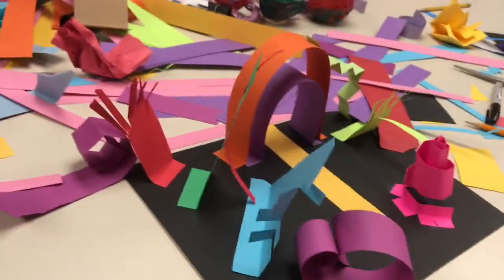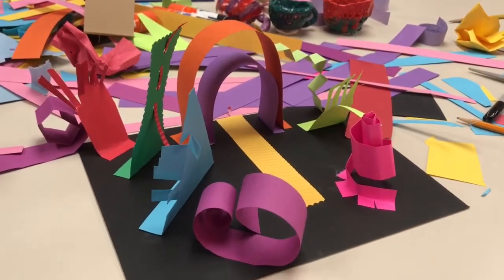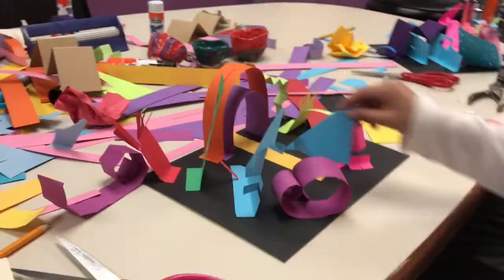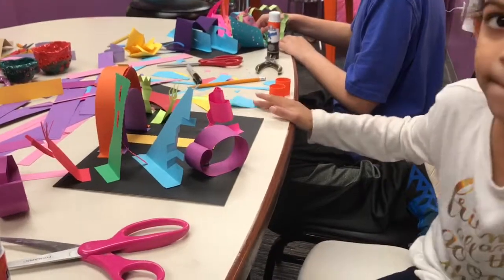Core Community School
Ms. Julia's Art Studio at the Core Community School.